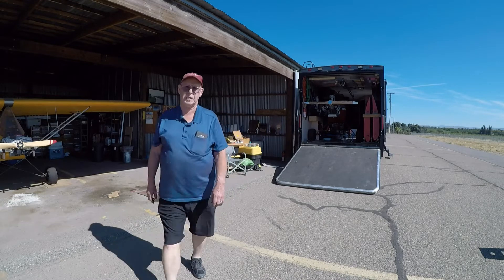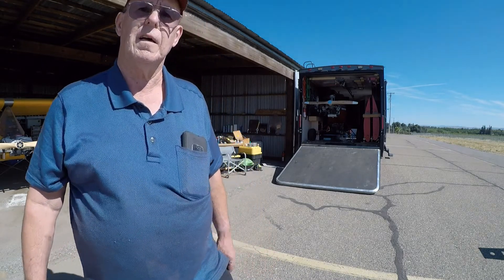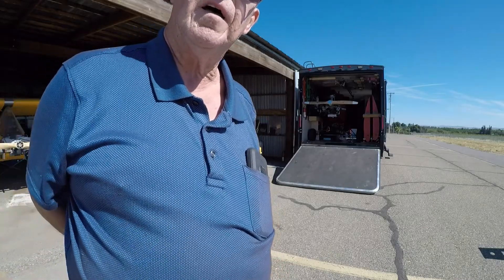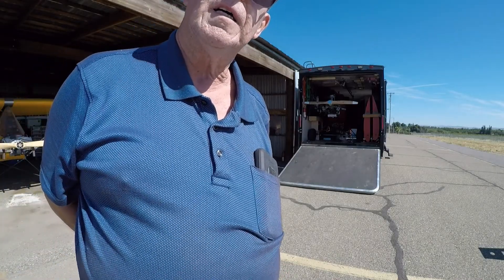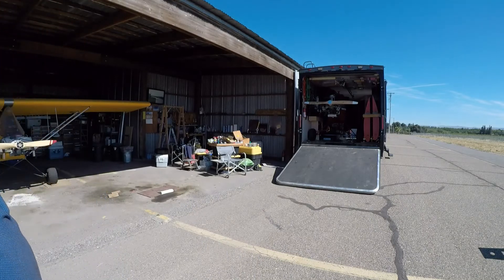Loading ORV for Kitty Hawk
Loading Legal Eagle XL ORV for adventure to Kitty Hawk North Carolina and then to EAA Airventure in Oshkosh Wisconsin.